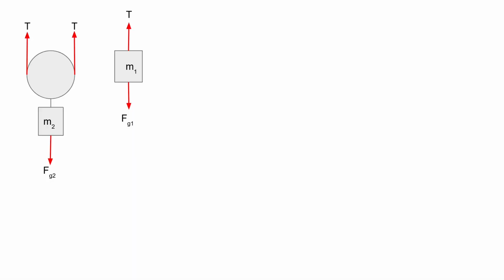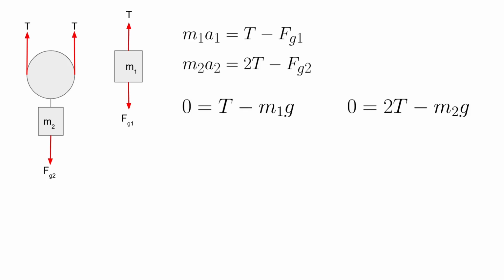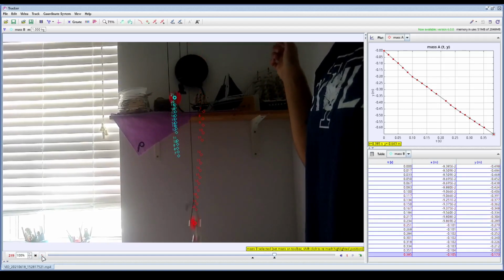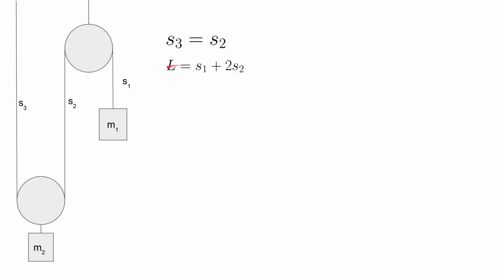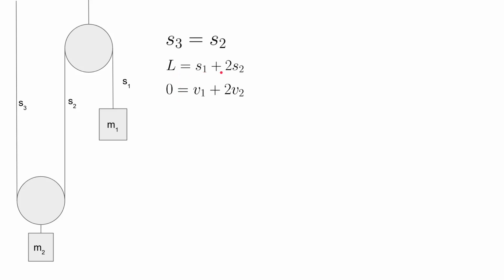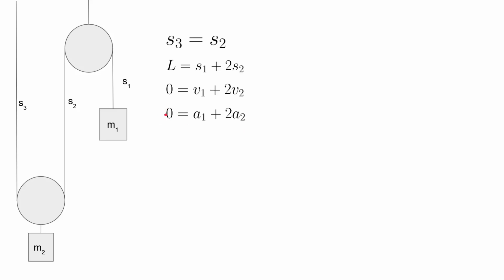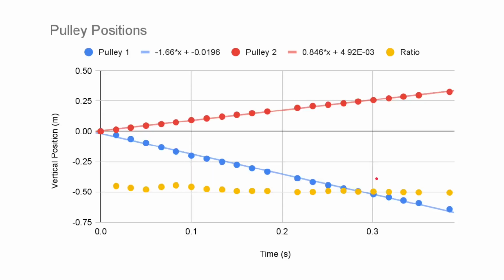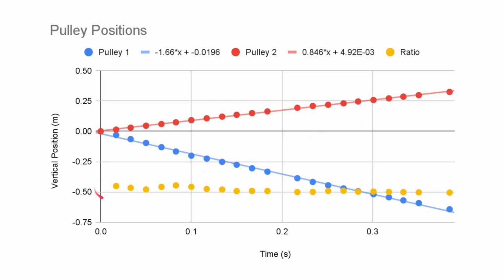Pulleys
This video was created by Andrija Stepanovic for the MIE100 Dynamics course at the University of Toronto.